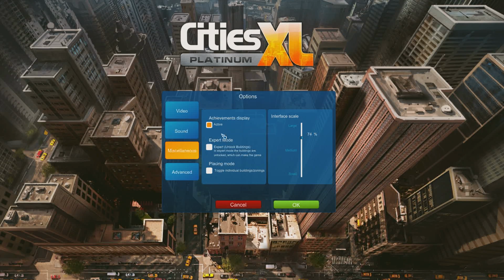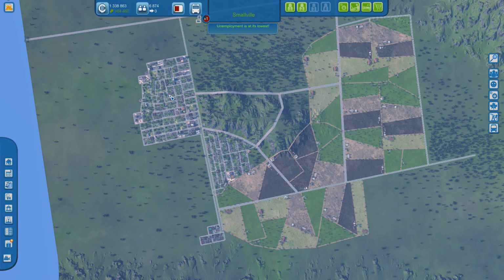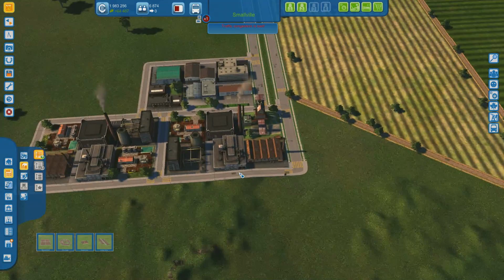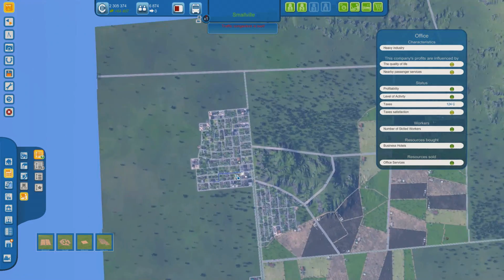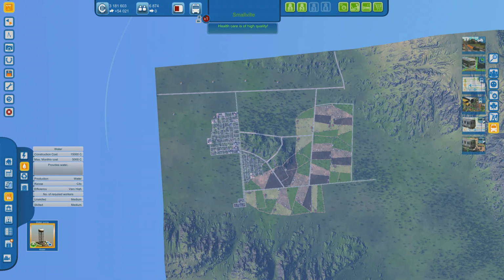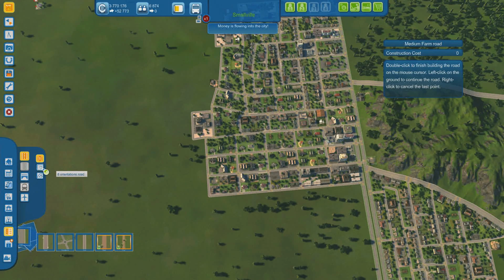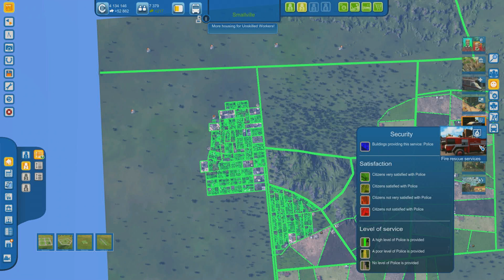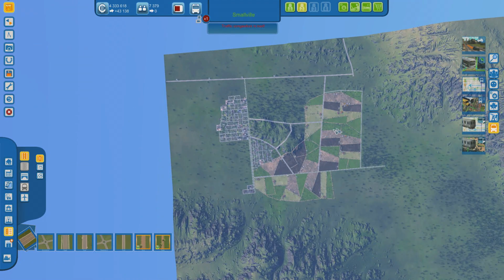CitiesXL Platinum - An Overview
I love management games. From the early SimCity, to SimCity 2000, to everything else since and in between! Here comes CitiesXL, one of the very best I've seen for it's genre.

In this video I present what it is to start with it, and embarace myself in the process; watch for it and laugh at my expense.

I hope though that you do get to know this gem of a title, and I help you on your journey a bit.